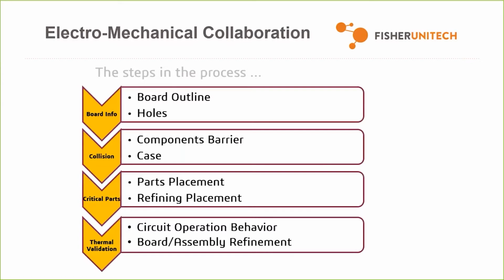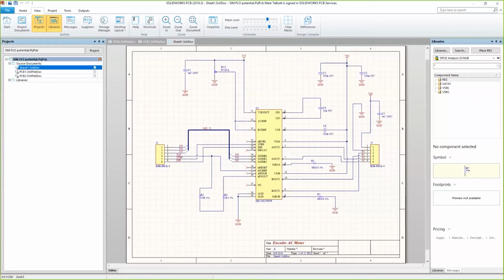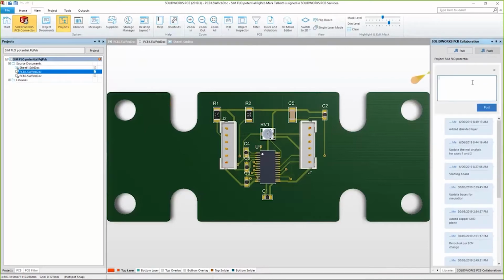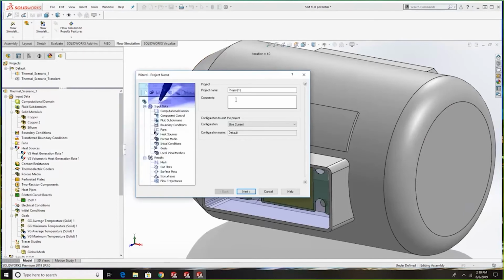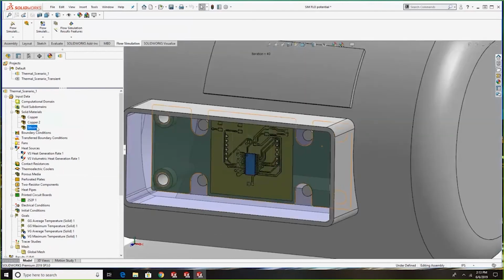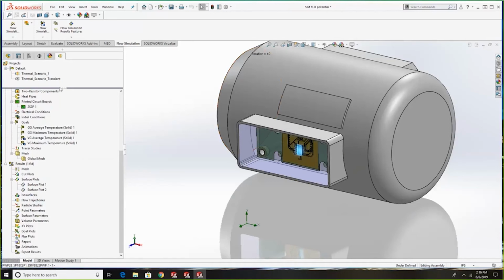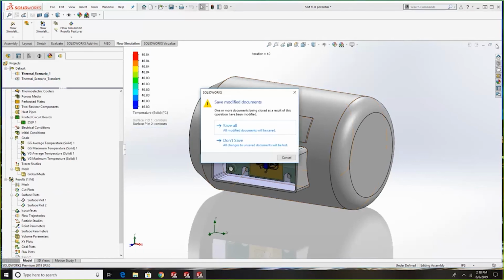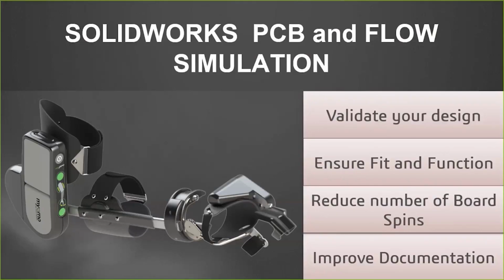Using SOLIDWORKS Flow for Thermal Analysis in Mechatronics and PCB Design [Webcast 2019]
Tired of discovering heat problems after prototypes have already been ordered, assembled and tested? Learn how you can find hot spots long before a board is etched. During this 30 minute webcast, you will see engineers collaborate on the design of a motor controller using CFD and PCB design tools to ensure critical components stay below their maximum operating temperature during all conditions. You will see examples of:

- Analyzing heat transfer with circuit assemblies to identify excessive heat in the design stage
- Seamless collaboration between thermal analysis and circuit layout
- Cooling options such as heat sinks, heat pipes, fans, and natural convection

This webinar will give you an understanding of how you can use SOLIDWORKS Flow alone or with SOLIDWORKS PCB and PCB Connector to understand heat distribution and transfer within electrical products.